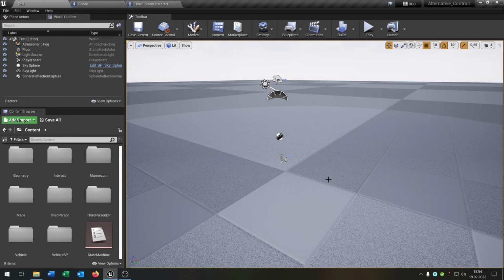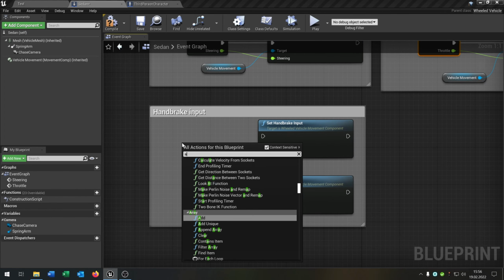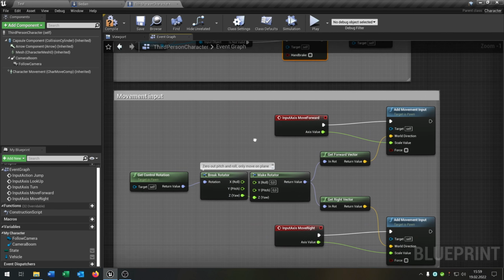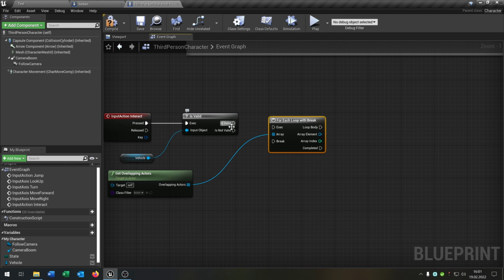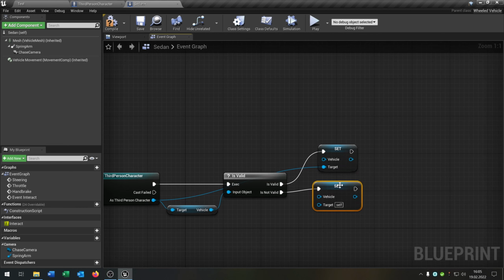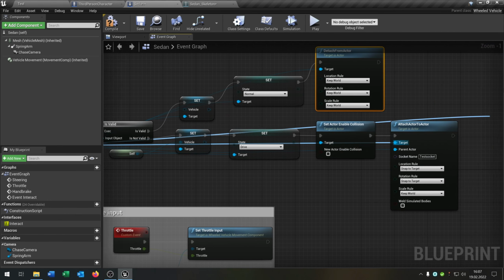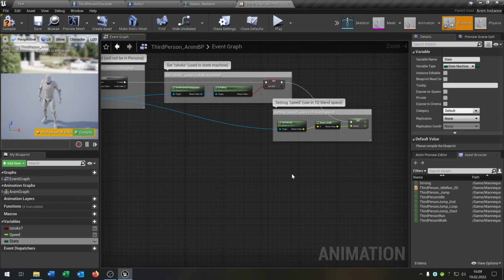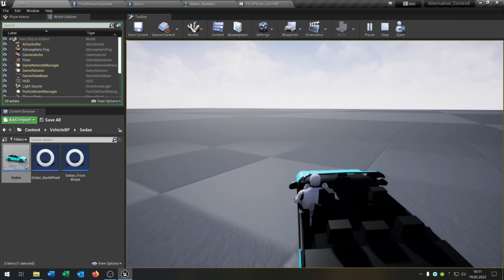Unreal Engine 4 - Alternative Car Control Tutorial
Hello everyone. This is a quick Tutorial, how to control the Car in a different way.